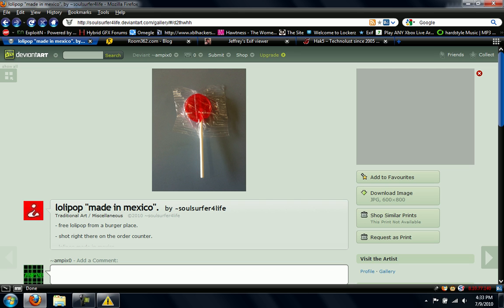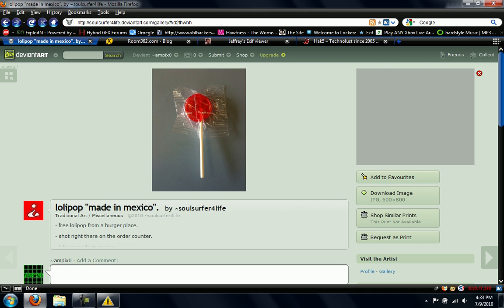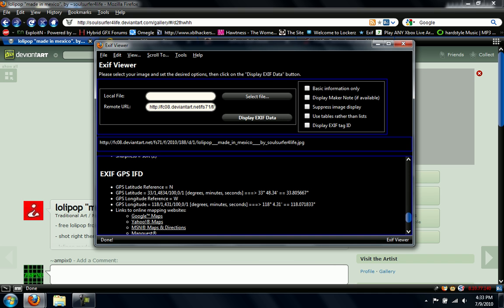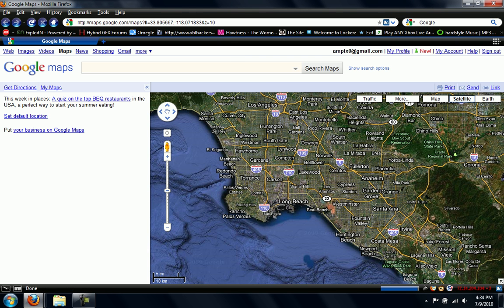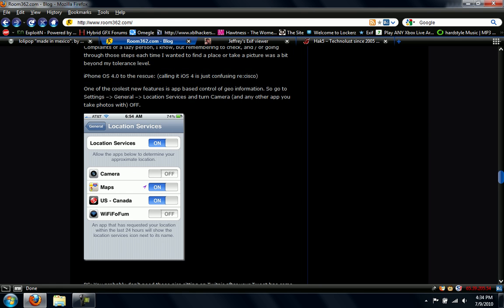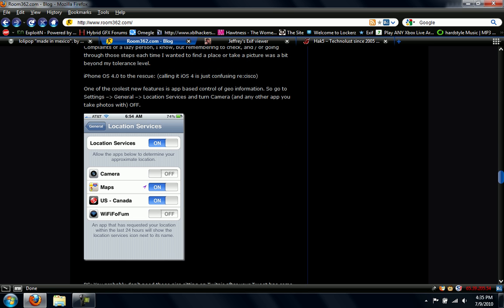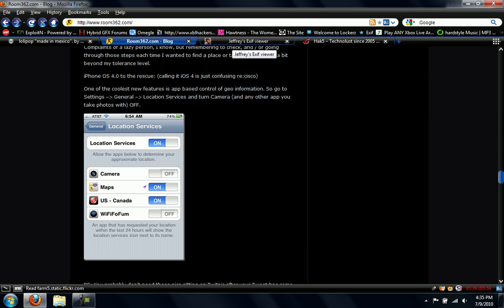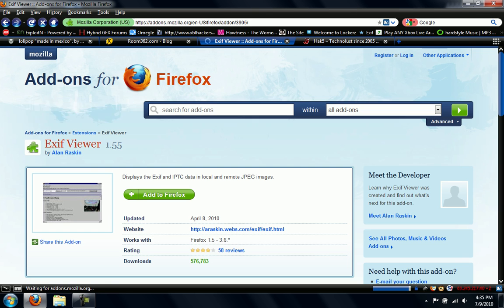Find Celebrity Addresses!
Use EXif data to datamine GPS info left in photos!

Hak5.org - Where i first saw this